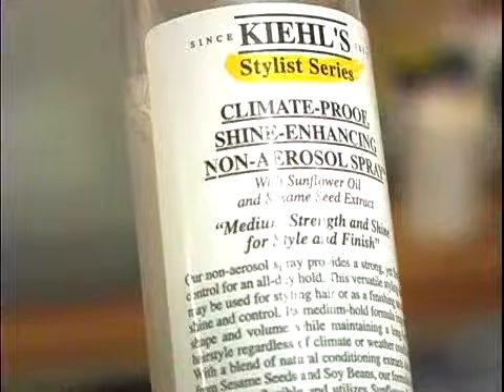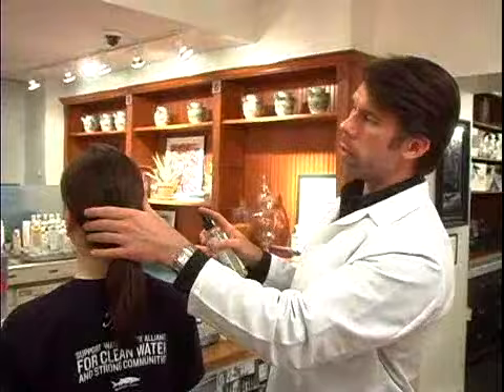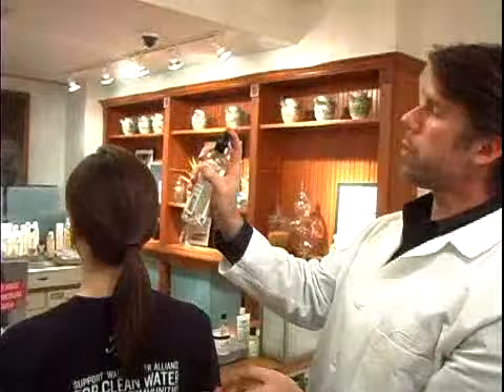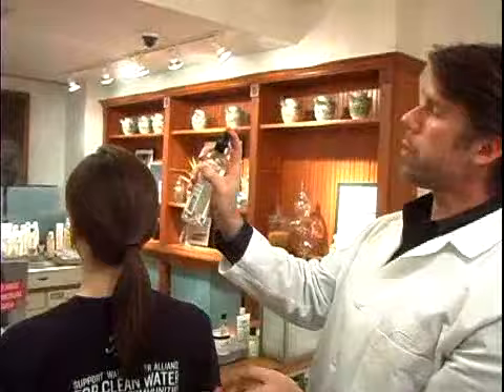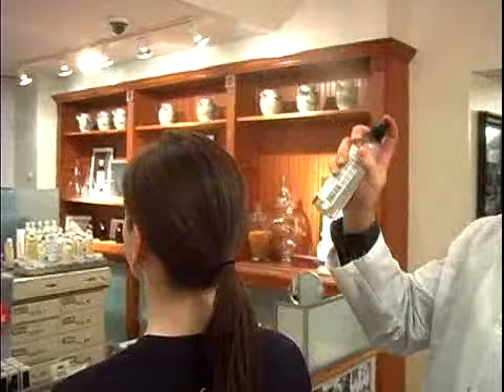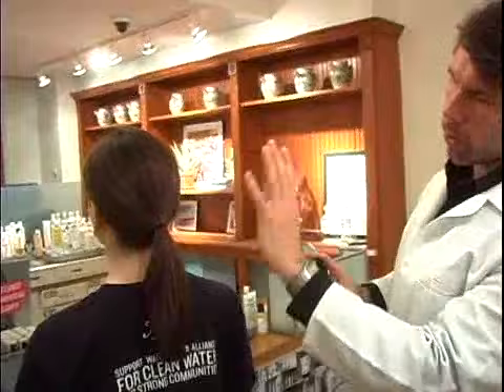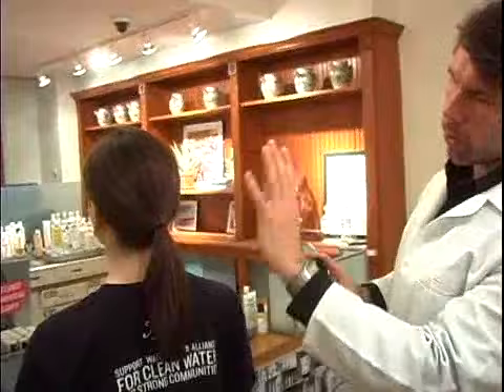Kiehl's Climate Proof Non Aerosol Hair Spray